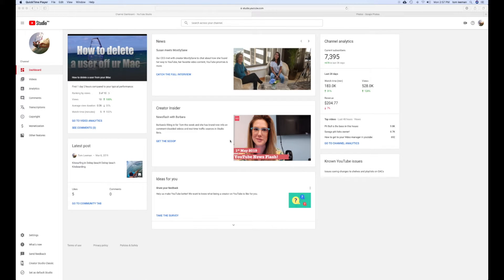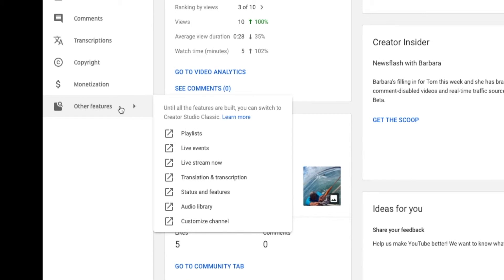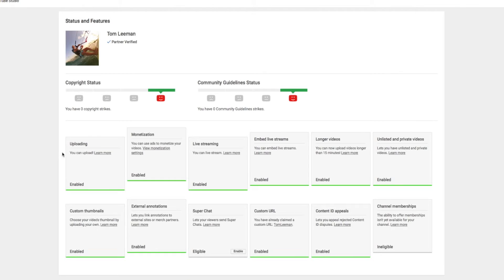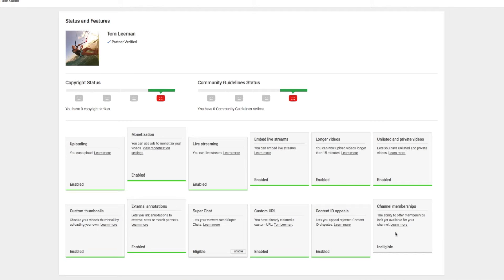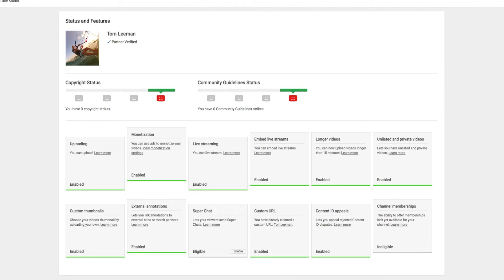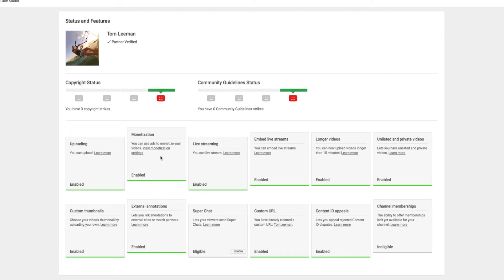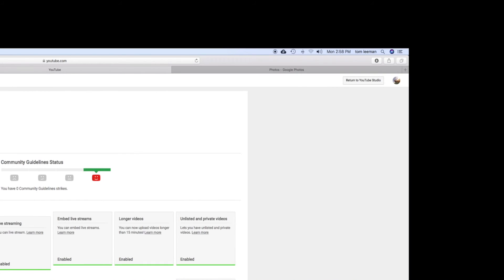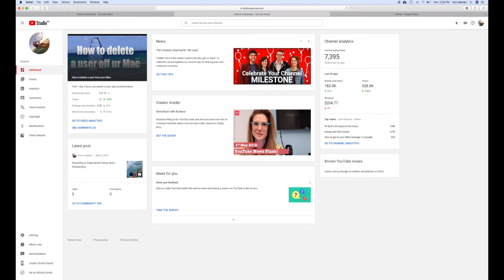How to find your status and enable features in youtube studio beta video manager